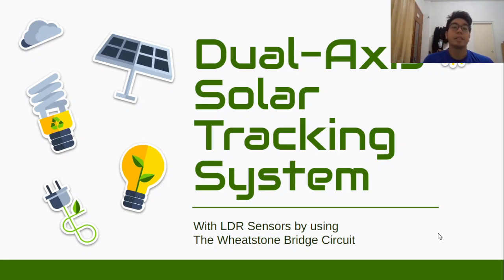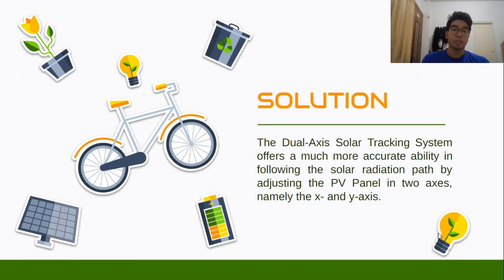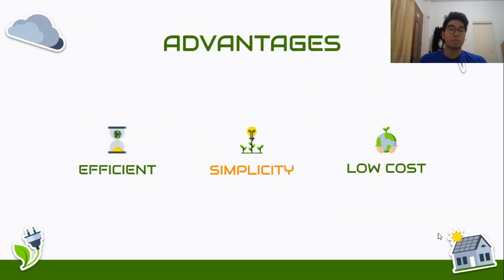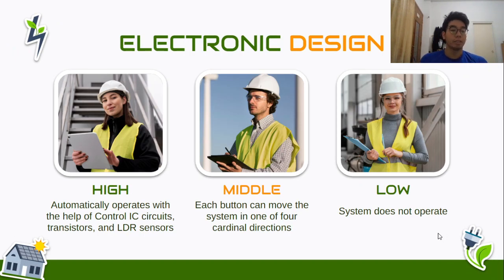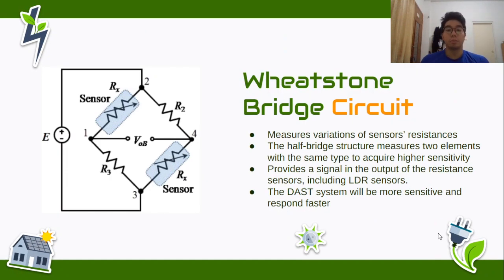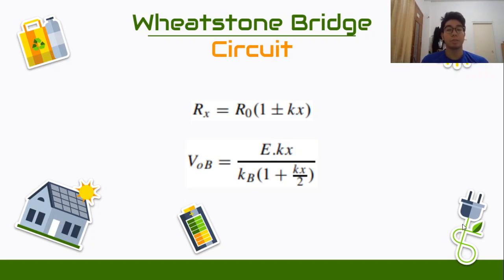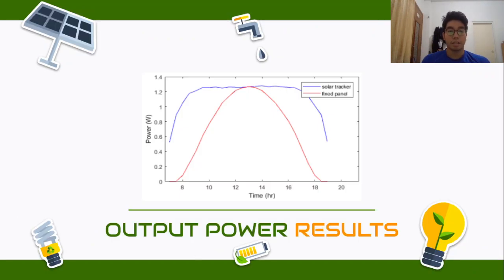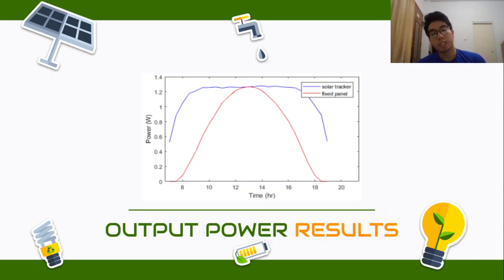Andrew Bernhardt Nugroho_2006517890_Final Project Electronic Instrumentation Design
This video covers the journal of "A New Design of Dual-Axis Solar Tracking System with LDR Sensors by Using The Wheatstone Bridge Circuit